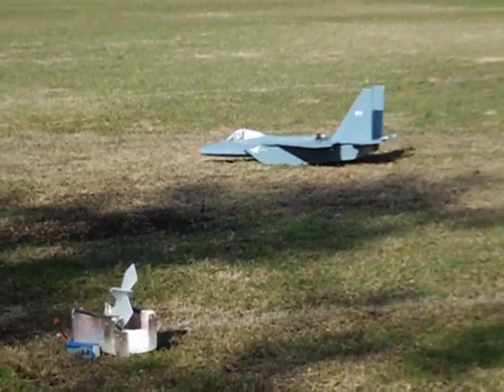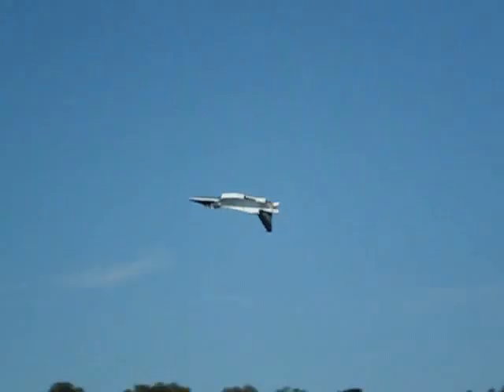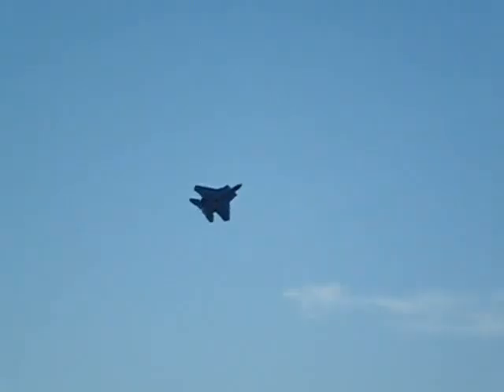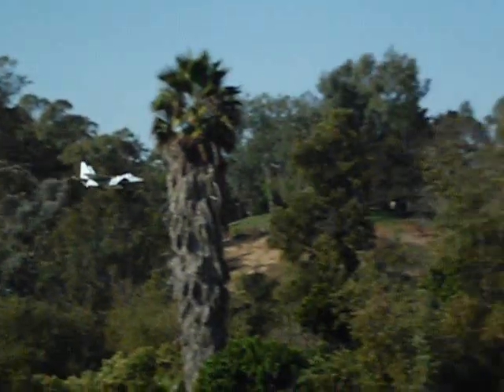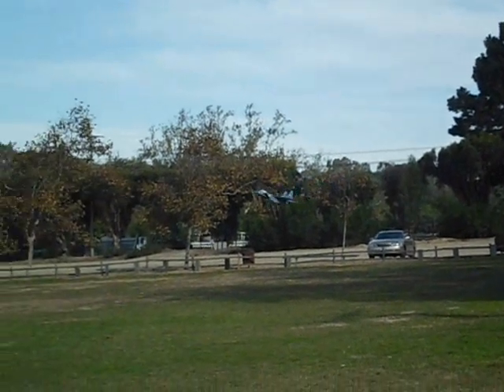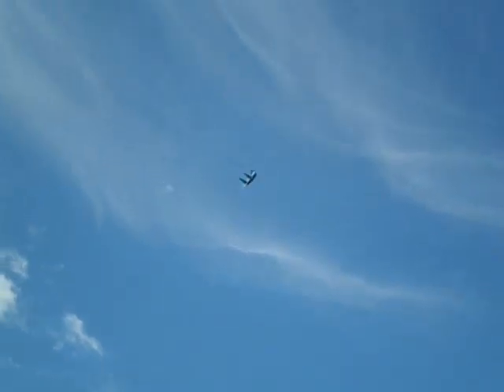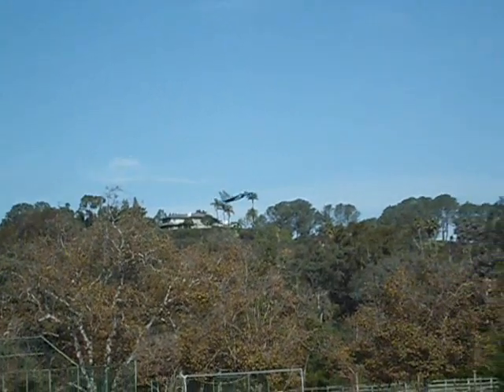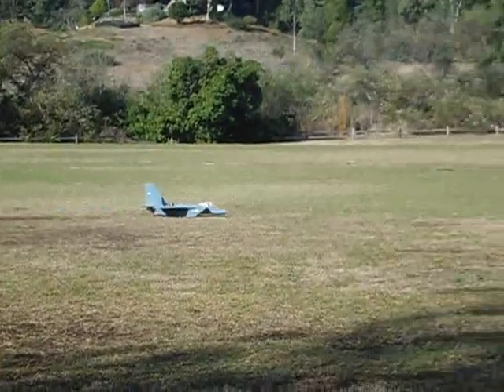Airshow: Giant Foamie Home Depot F-15 with Mods flown by Otto Dieffenbach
Home Depot F-15 with rudder and thrust line mods flown by Otto Dieffenbach.